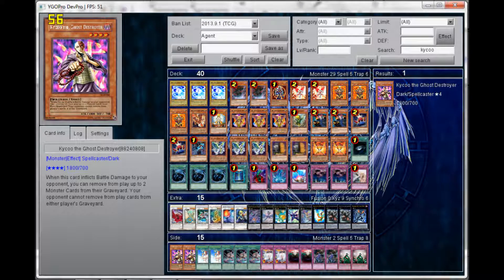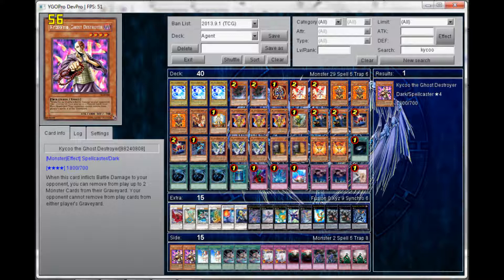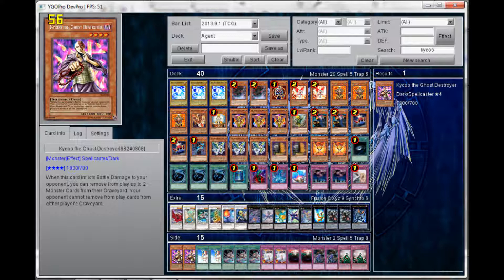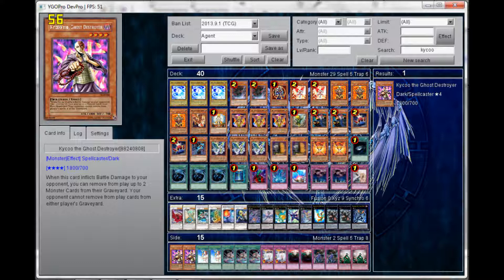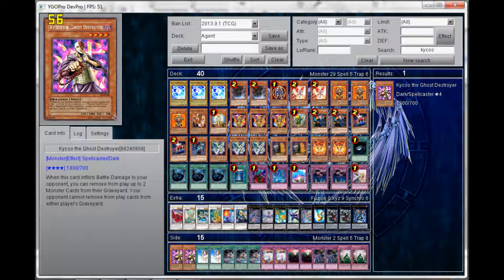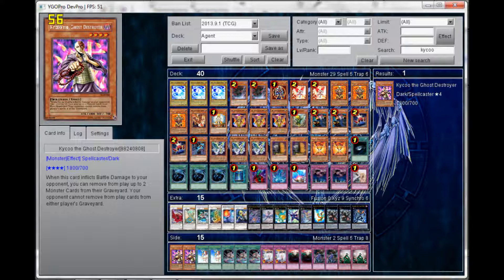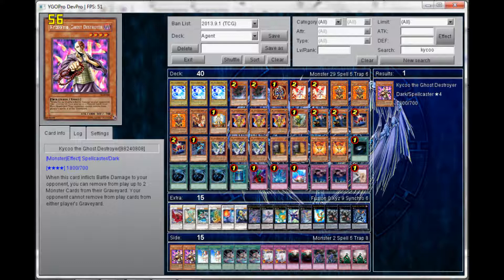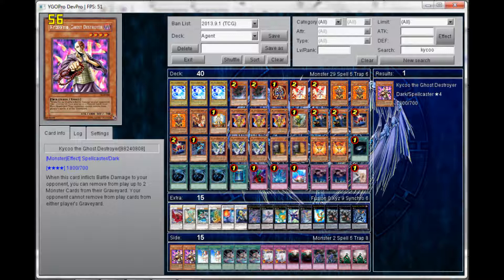Agent Deck Profile (September 2013)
I play League of Legends too!

I've Got Skype!

- Gary (gzduel)